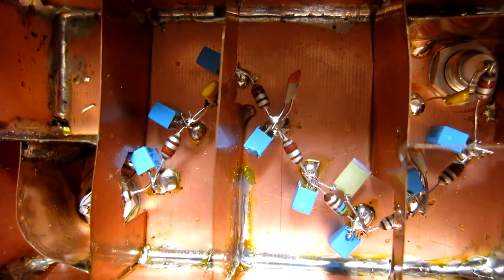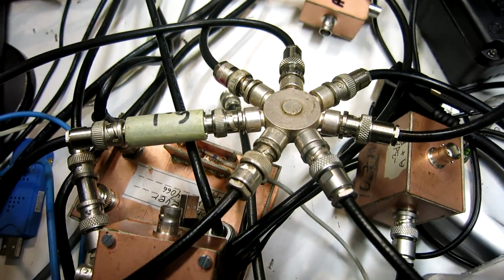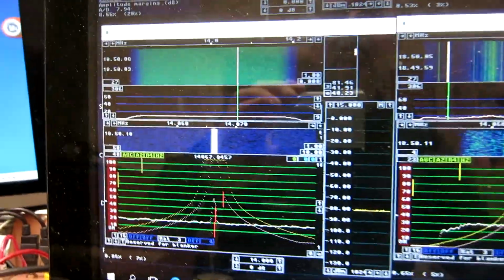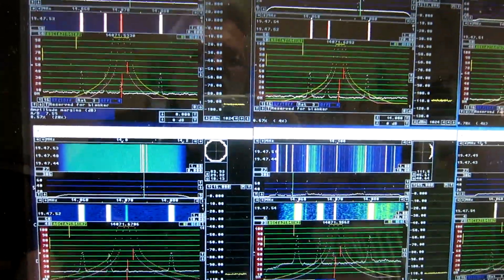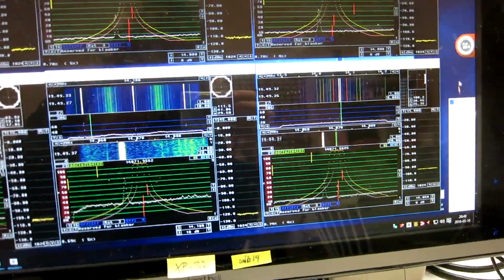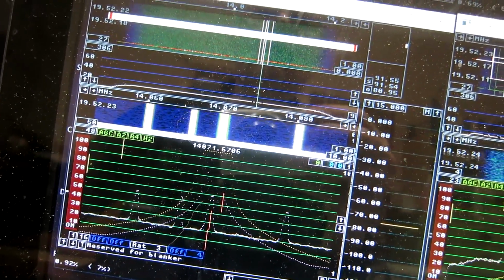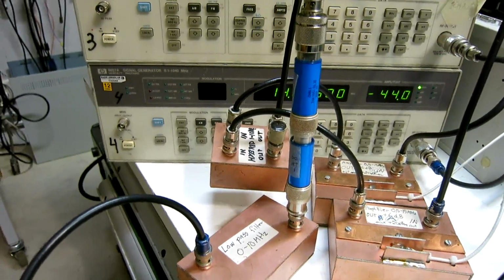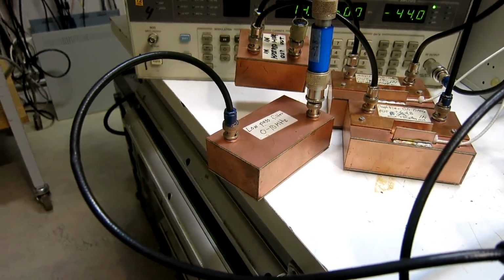second_order_im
This is a coarse study of second order intermodulation in SDRs (Software Defined Receivers.)
PCIe-9842, Perseus, SDR-IP, Excalibur, WSE and FDM-S1 are compared.